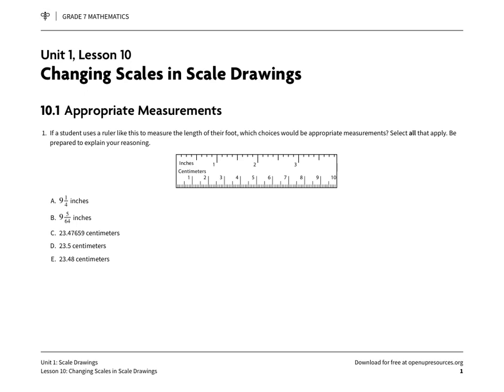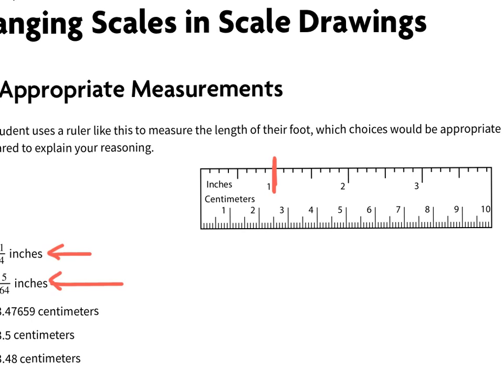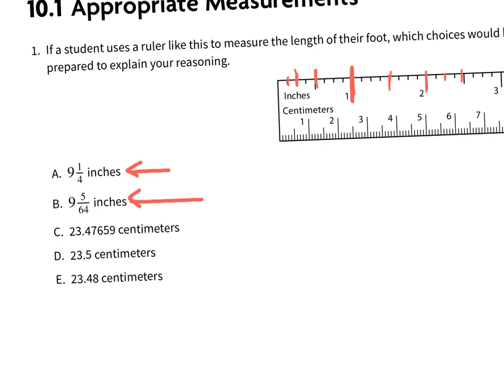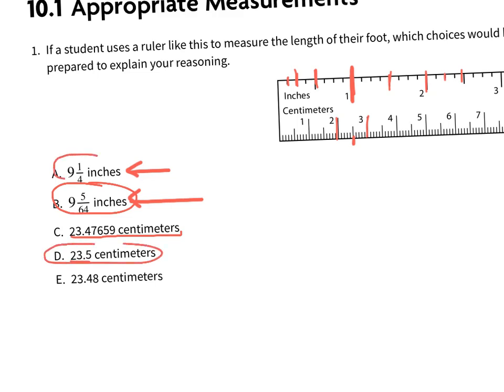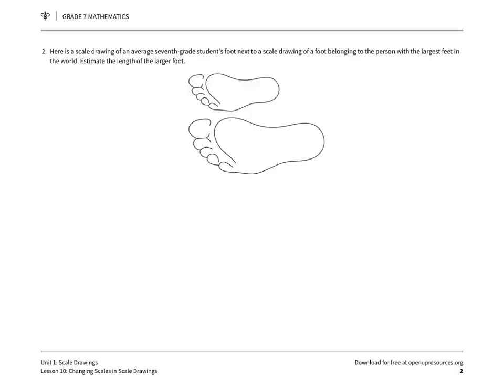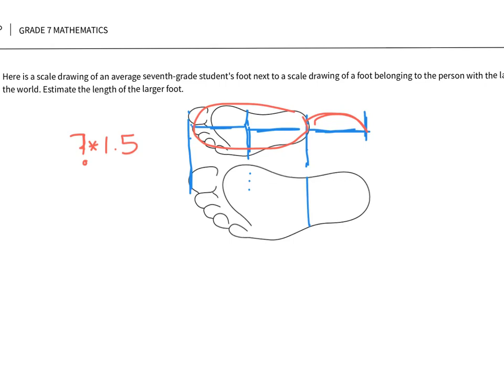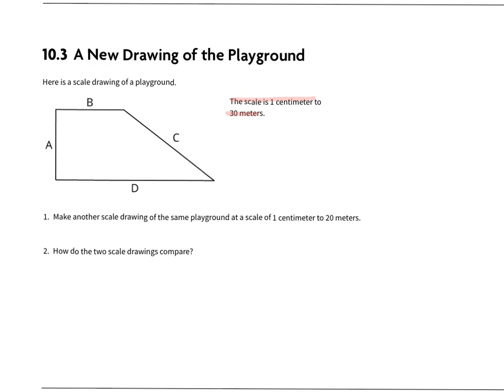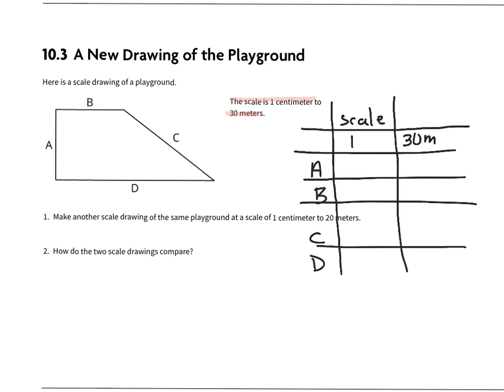grade_7.unit_1.lesson_10-teacher_presentation